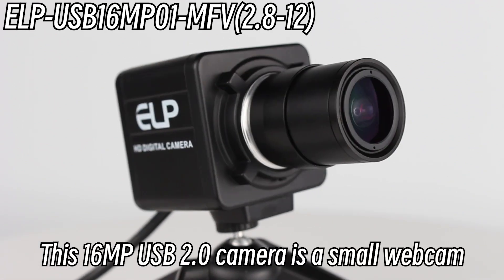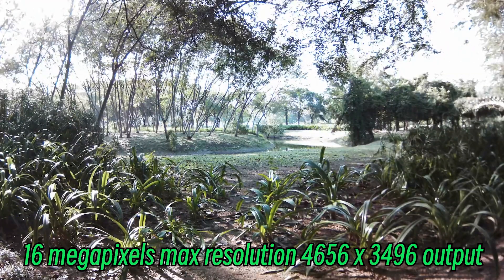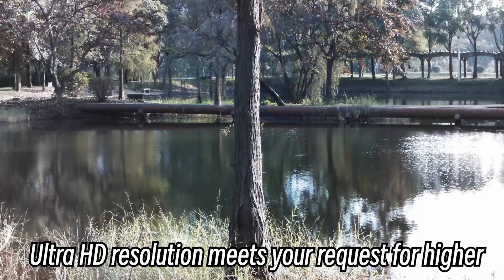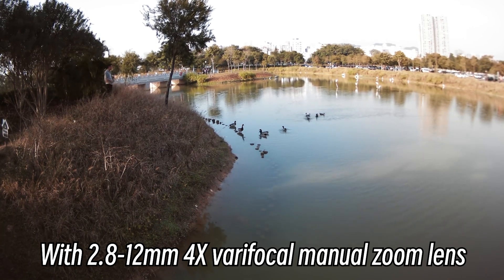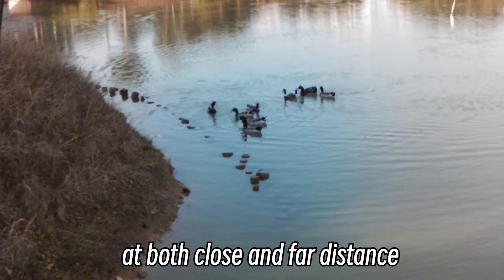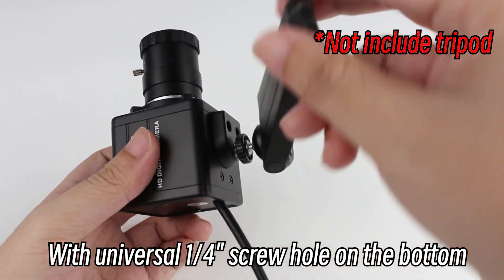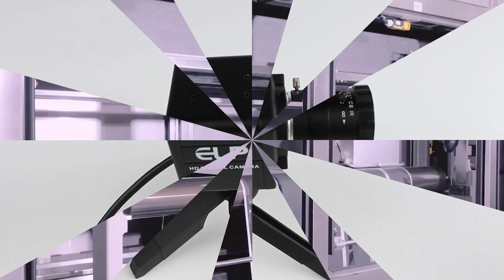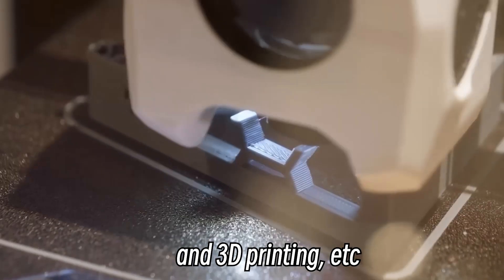ELP 16MP 4656x3496 Ultra HD 4X Zoom USB Camera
ELP 16MP USB Camera 4656x3496 Ultra HD Web Camera IMX298 UVC 4X Zoom Mini USB Camera for Industrial Inspection, Photograph,Security